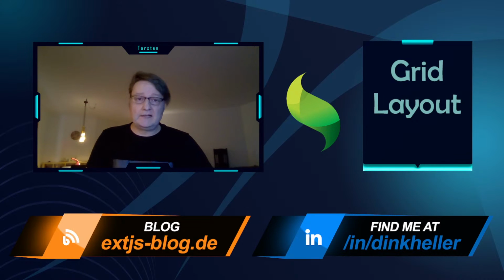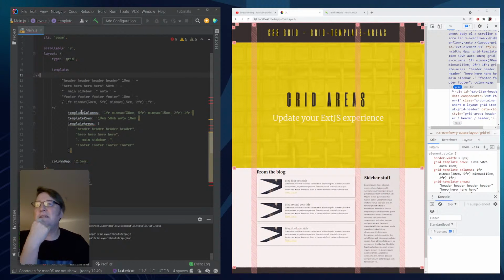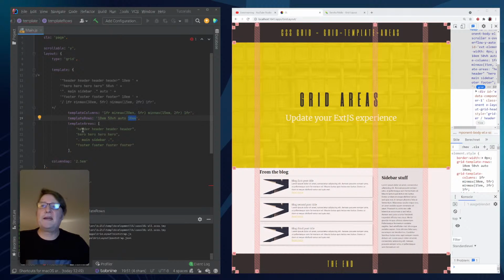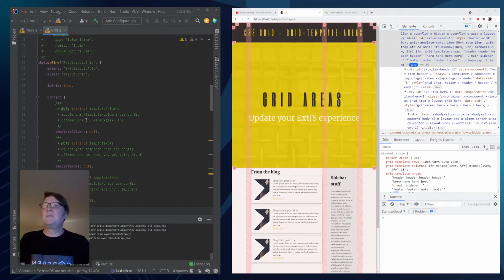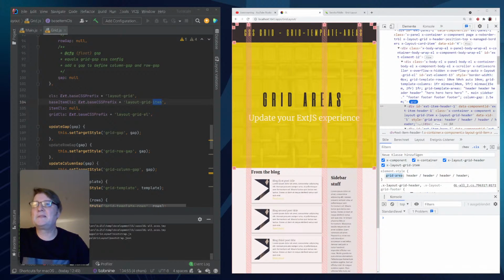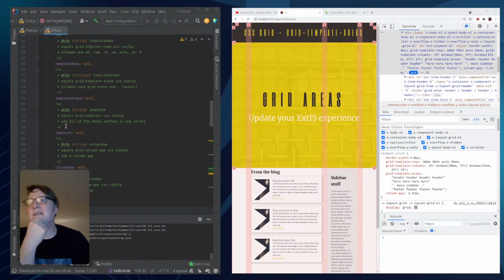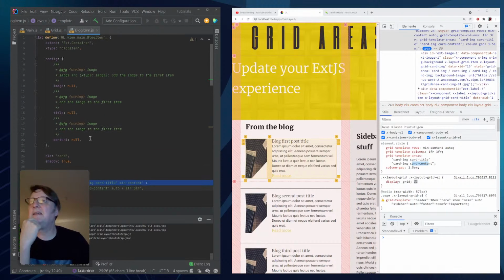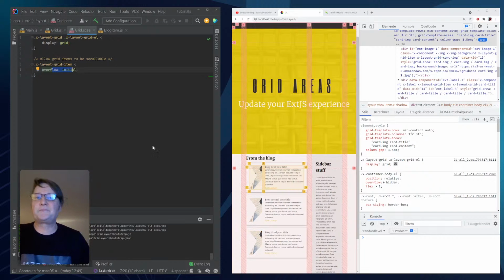Grid Layout in Detail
We just covered the Flexbox and unfortunately my stream stopped working.
That's why I will cover the Grid Layout in this additional Live Stream.

We will have a lot of fun again and you can use the comments to get involved.

▬ TimeStamps ▬▬▬▬▬▬

0:00 Introduction
1:37 Coding
2:50 Grid Layout

▬ Design ▬▬▬▬▬▬
I designed this Grid Layout after I saw Kevin Powells video